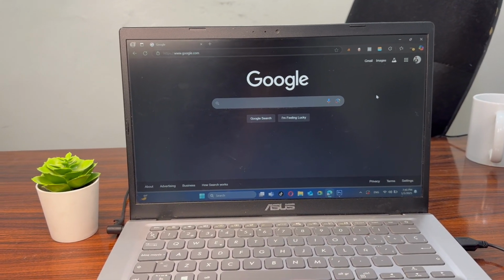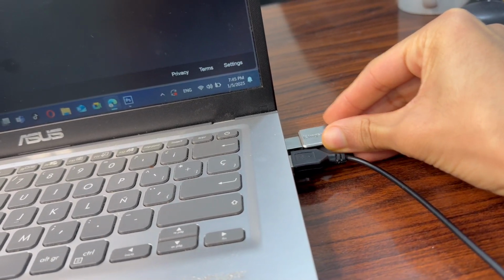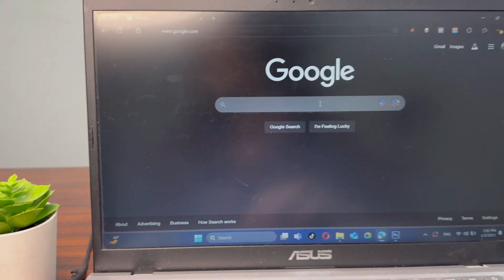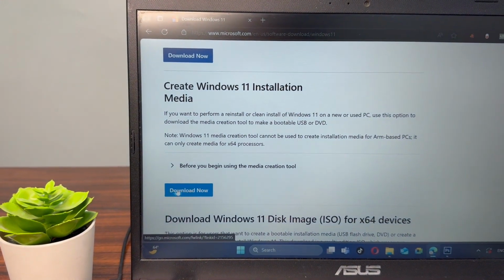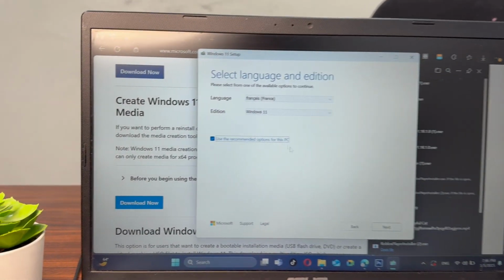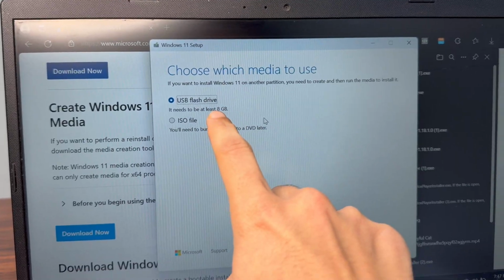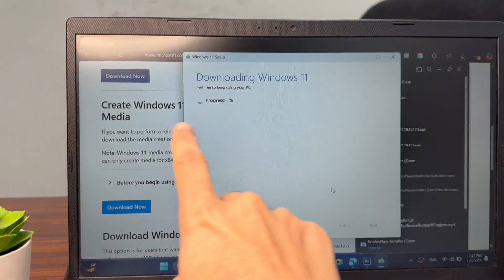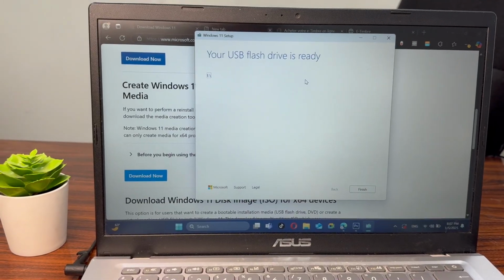How to Create a Bootable Windows 11 USB Drive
In this video, I’ll show you how to create a bootable USB drive for Windows 11. Whether you’re installing or reinstalling Windows 11, this tutorial will guide you through the entire process quickly and easily.

In this guide, you’ll learn:
• How to download the Windows 11 ISO file from Microsoft’s official
• Steps to prepare a USB drive with at least 8GB of storage
• How to use tools like Microsoft’s Media Creation Tool or Rufus to create
        a bootable USB
• Tips for testing the USB drive to ensure it’s bootable

By the end of this video, you’ll have a fully functional bootable USB drive ready to install Windows 11.